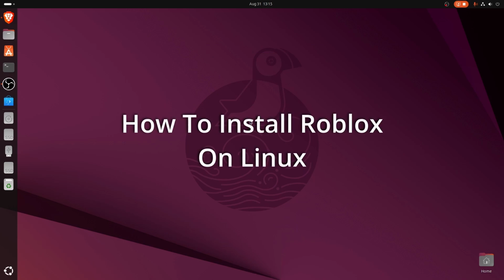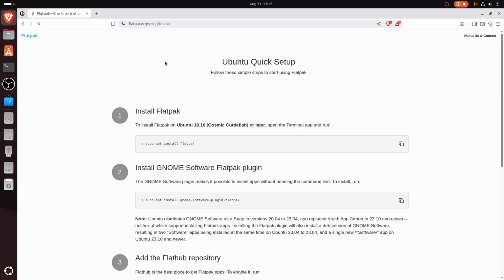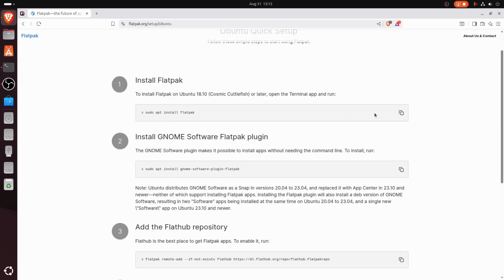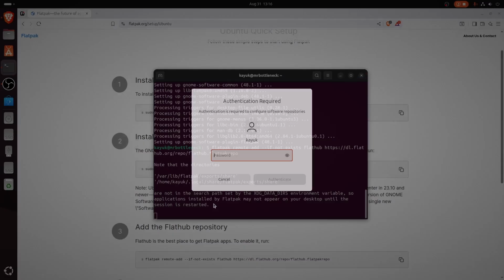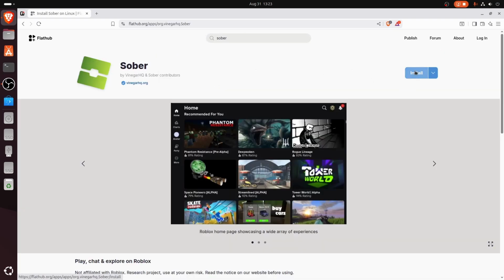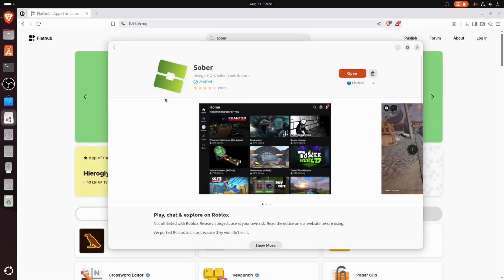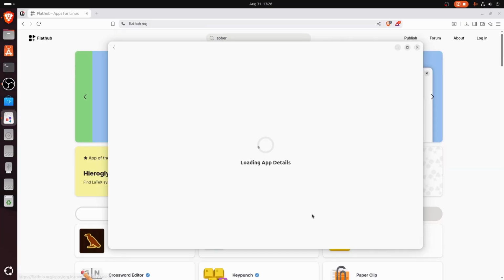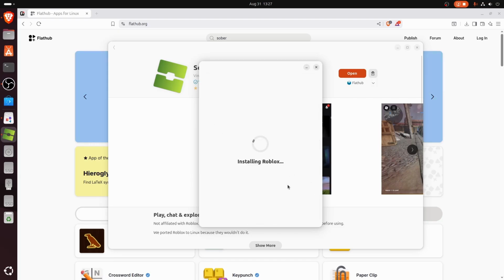How To Install Roblox On Linux (2026)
In this video I show you How To Install Roblox On Linux 2026